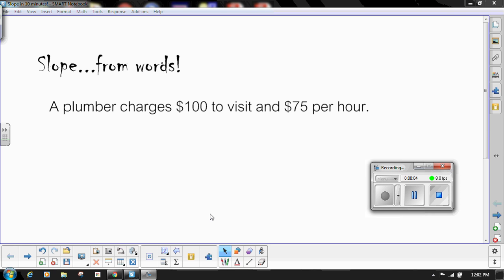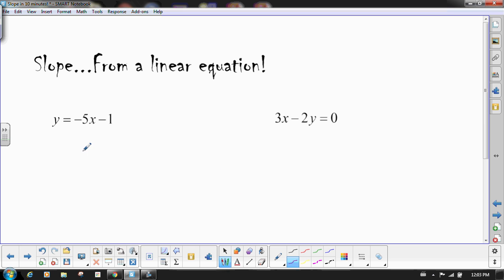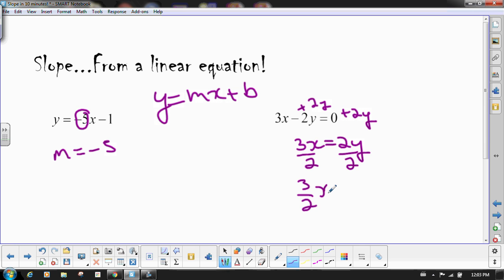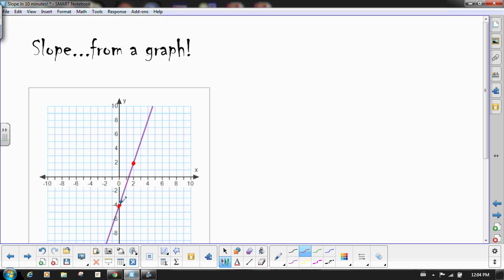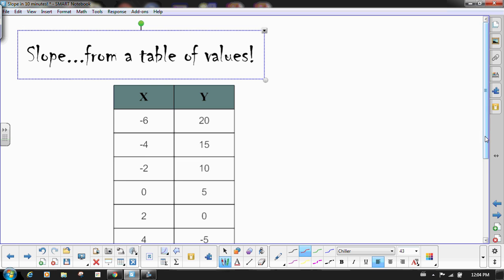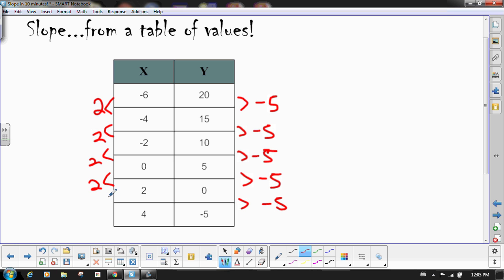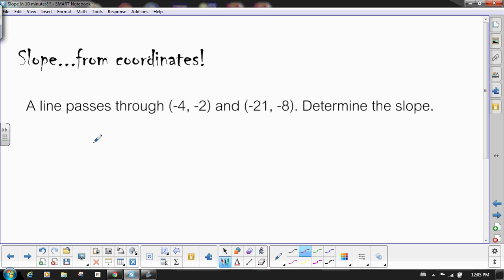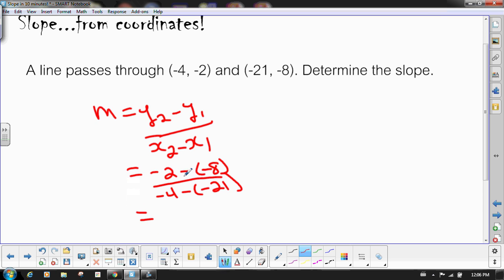Slope in 4 minutes